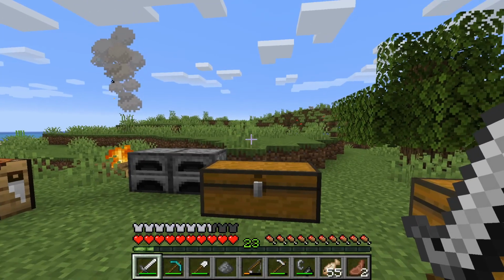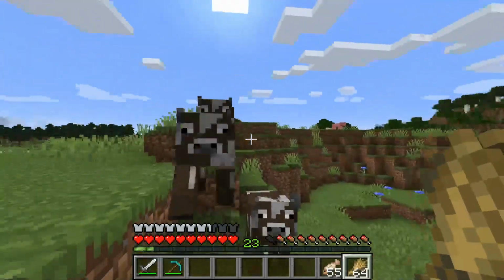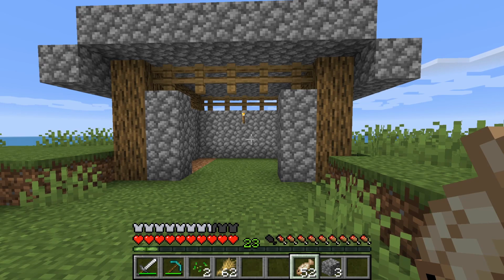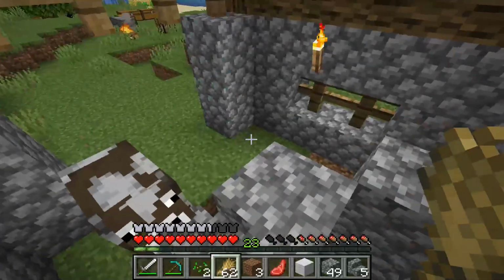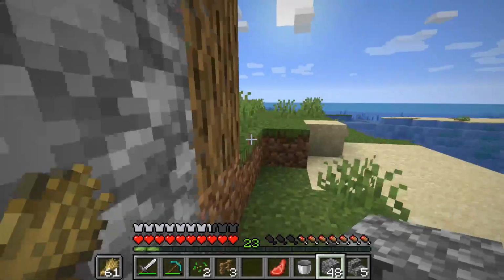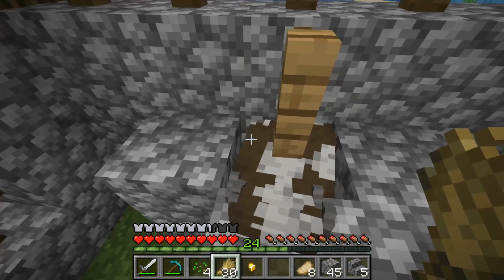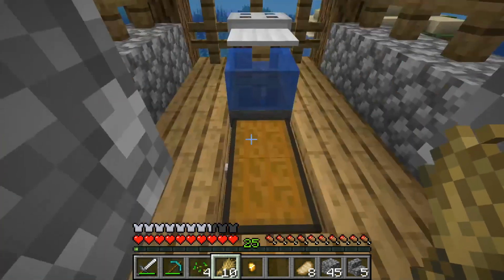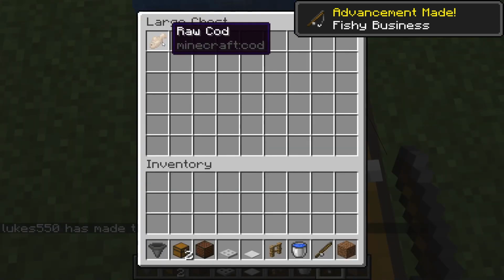AFK Food Farms || Minecraft Guide Episode 4 (Minecraft 1.16 Lets Play)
In today's episode we look at how to build and gather the best kind of food in the early game. Food is very important in Minecraft especially when you want to go exploring. The two farms we built in this video were an AFK fish farm and Semi-Automatic Cow Farm.